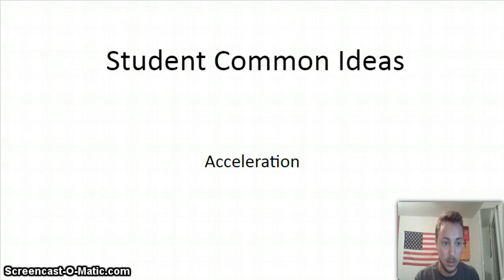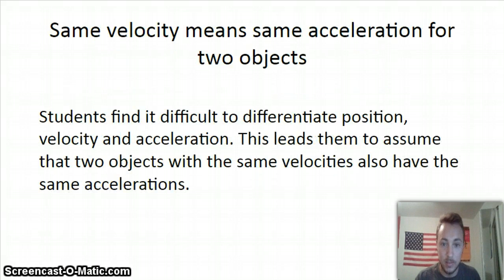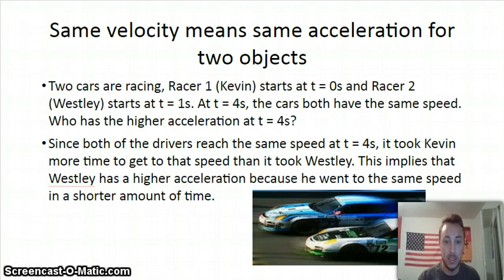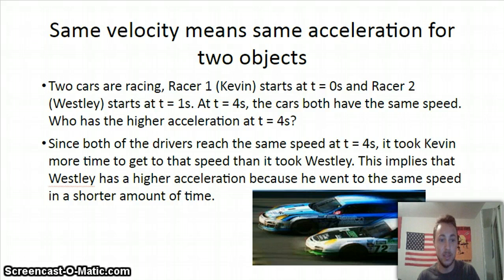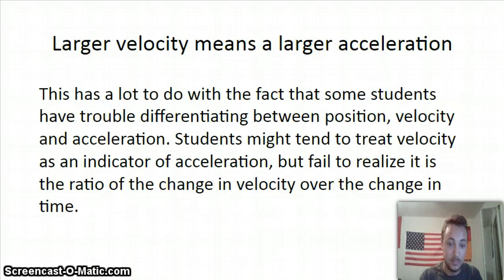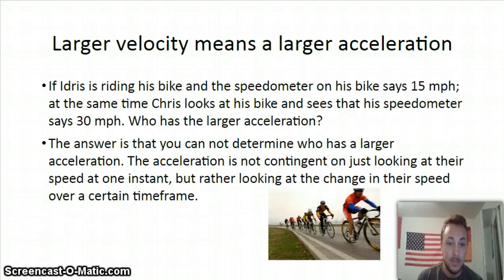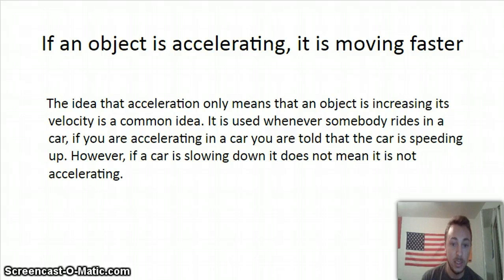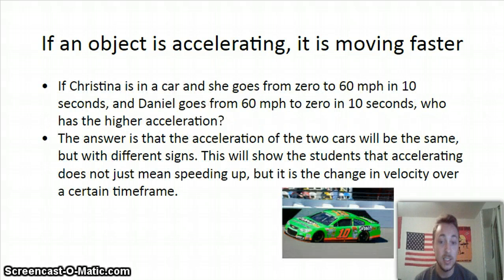PHY 4932 Common Student Ideas -- Acceleration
My video on common student ideas for acceleration.